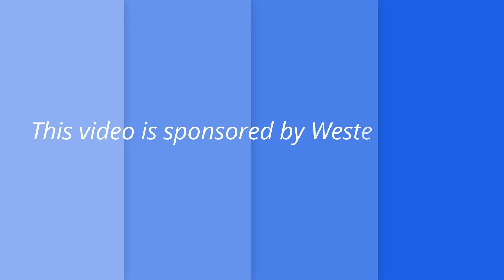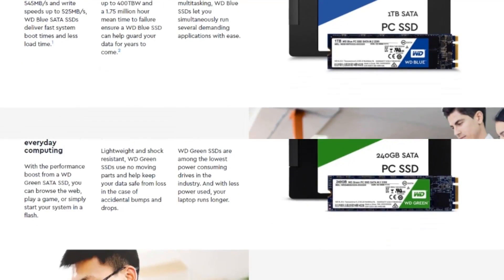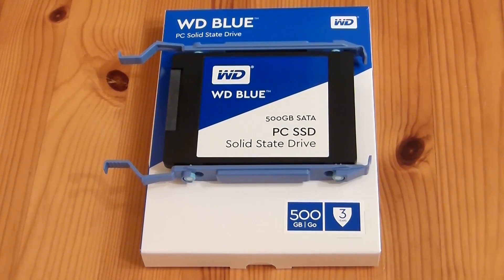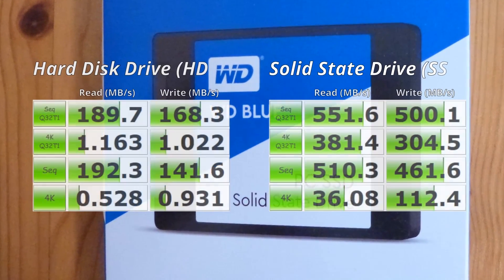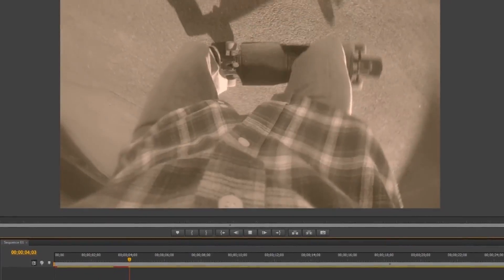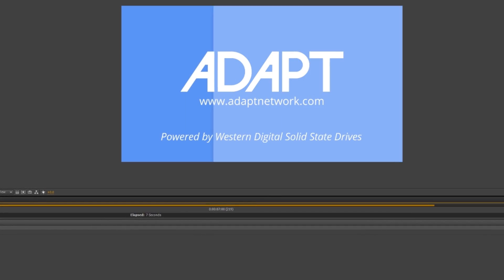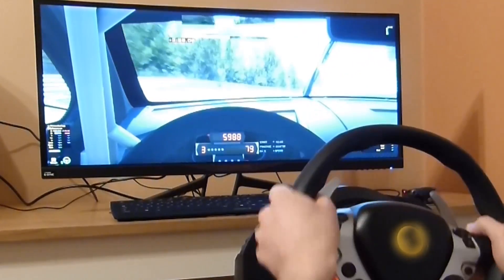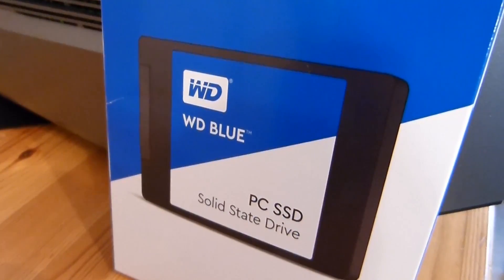WD Blue SSD video review: Is upgrading to a Solid State Drive worth it?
We take Western Digital's new SSD for a spin (pun intended). Is it a good time to consider an upgrade?

The Midnight – Kick Drums & Red Wine (instrumental)